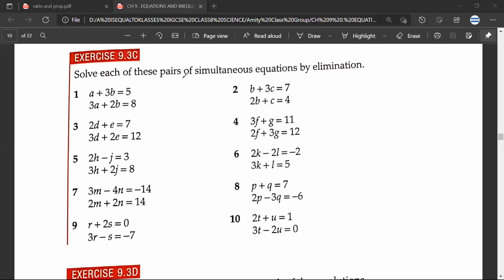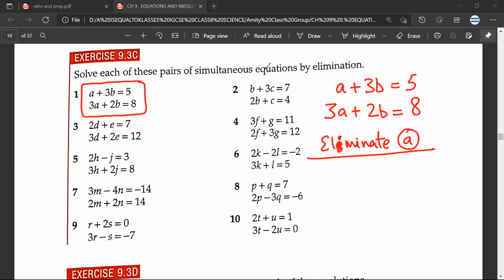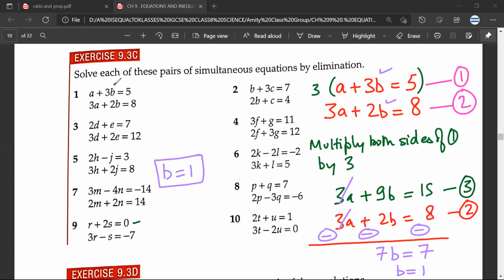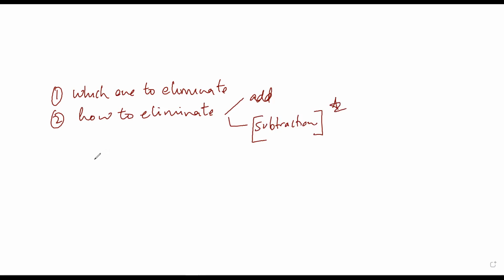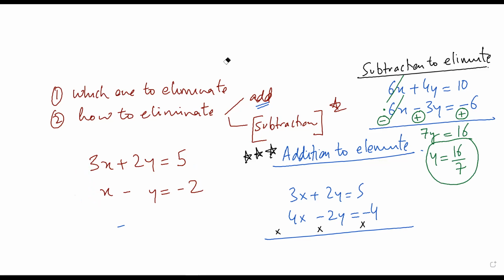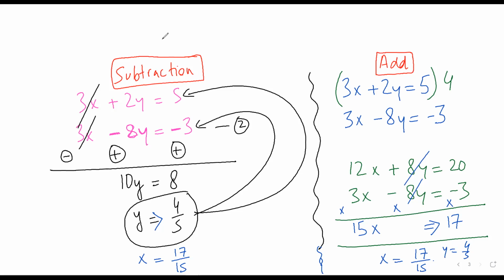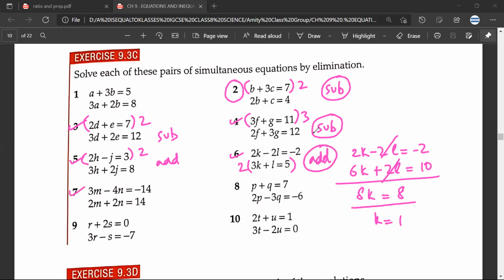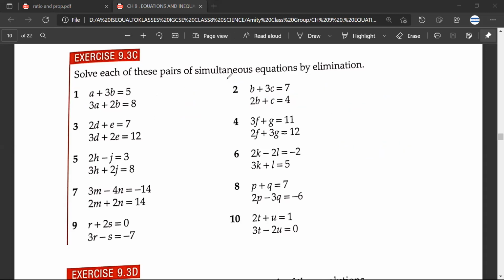Solving simultaneous linear equations | Elimination method | 🐶.BarkingDog 05:50 to 06:20 🐕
problems on simultaneous linear equations class 9 icse ml aggarwal word problems on simultaneous linear equations class 9 simultaneous linear equations class 9 icse worksheets